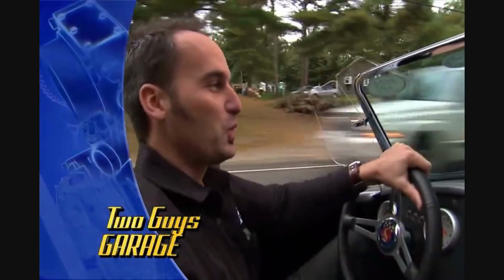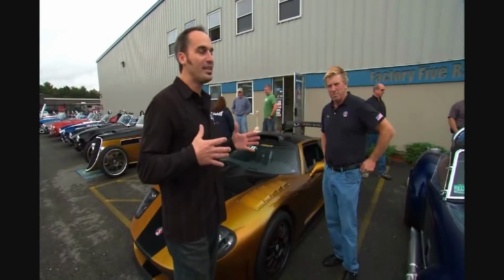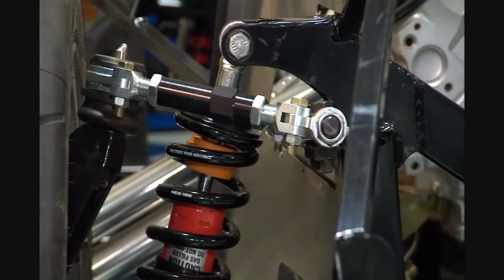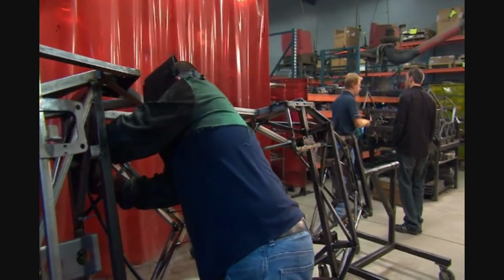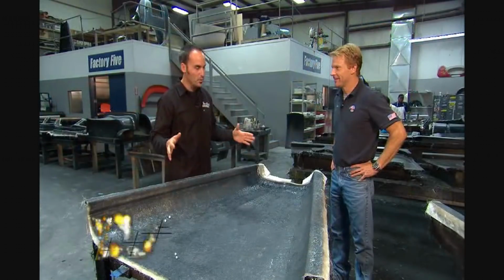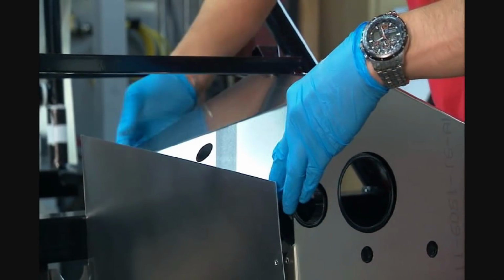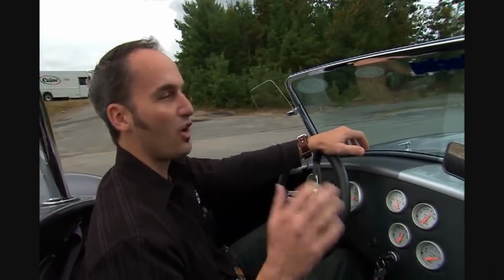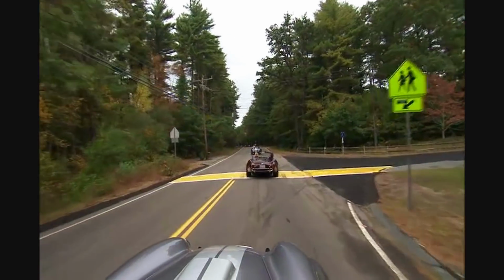Two Guys Garage Cruises to Plymouth with Factory Five Racing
Two Guys Garage visits Factory Five Racing for a tour then cruises over to downtown Plymouth in an FFR Roadster.